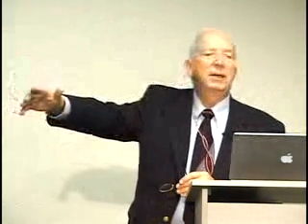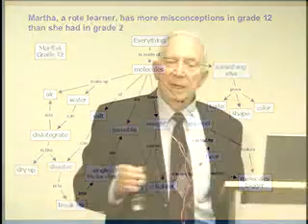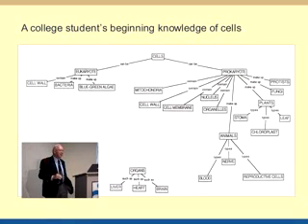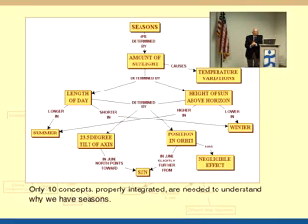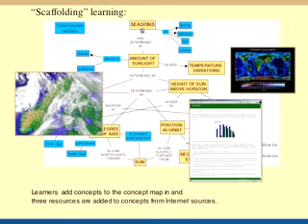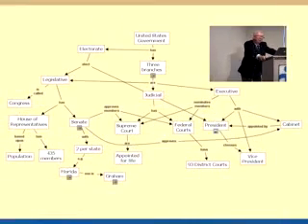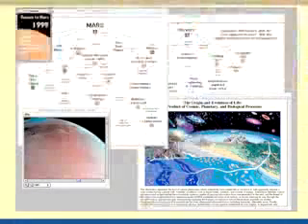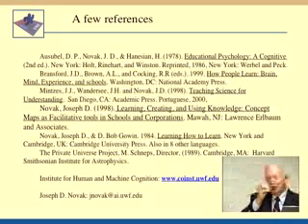Key Ideas Underlying Concept Maps And How They Can Be Used - Part 2/2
Video recorded in October 14, 2002, where Joseph D. Novak, PhD (Cornell University & Institute for Human and Machine Cognition, University of West Florida, USA) discuss on Concept Maps. Novak and coleagues developed the Concept Maps idea in the 1970's. The video is available at the IHMC This is Part 2 of 2.